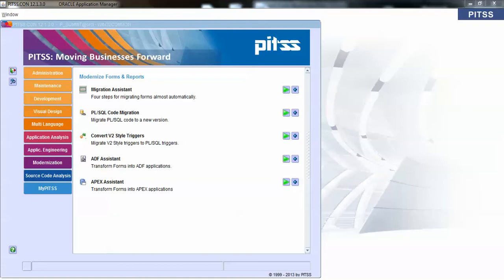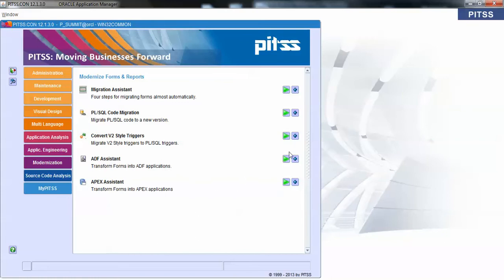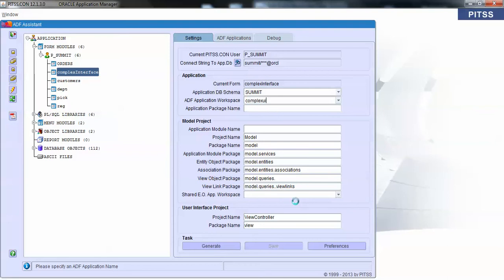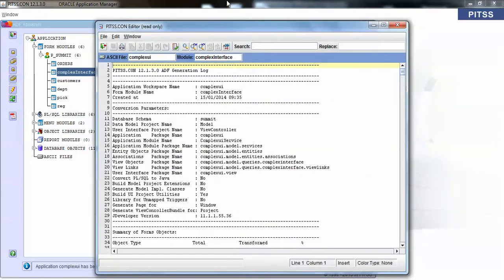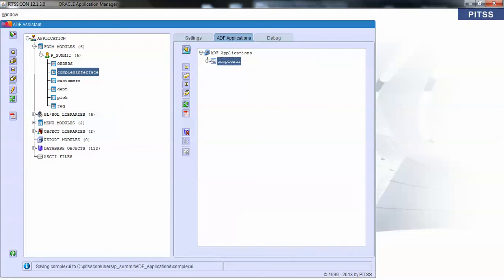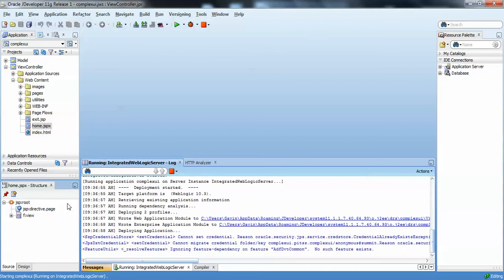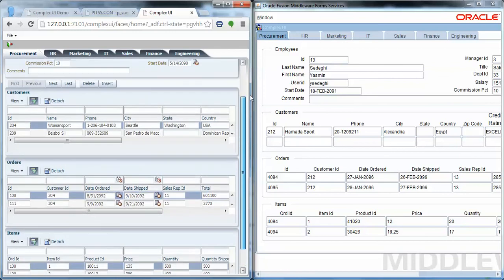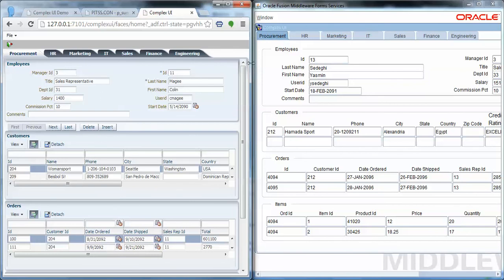ADF Assistant Demo